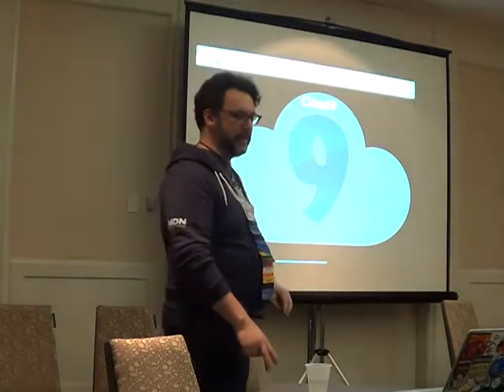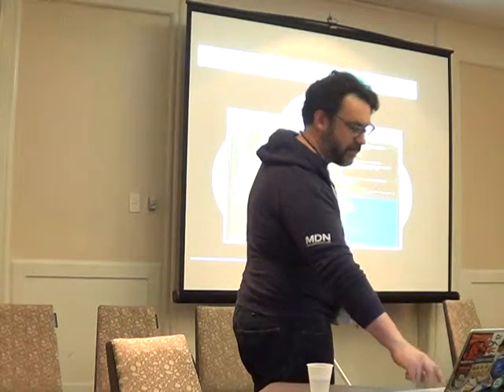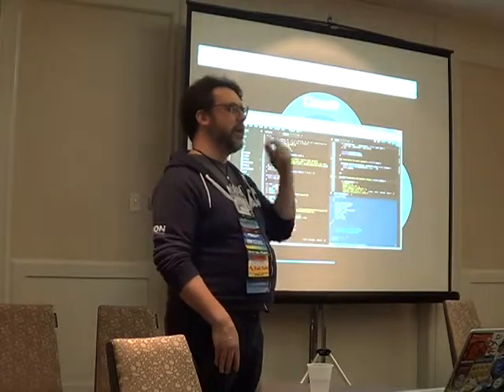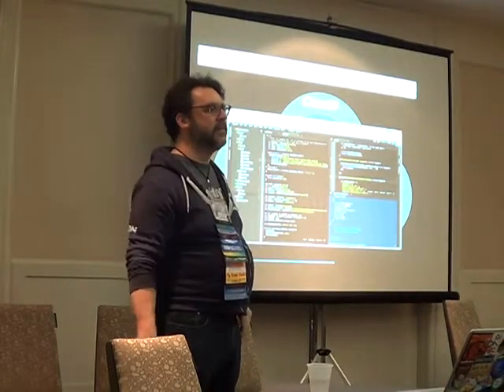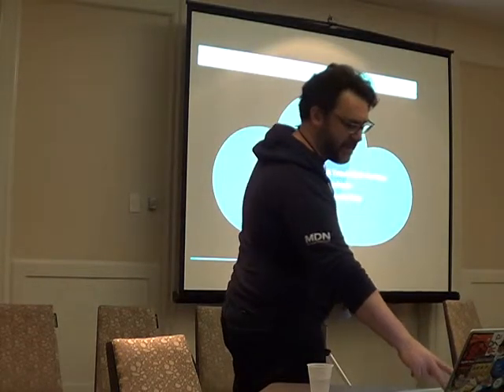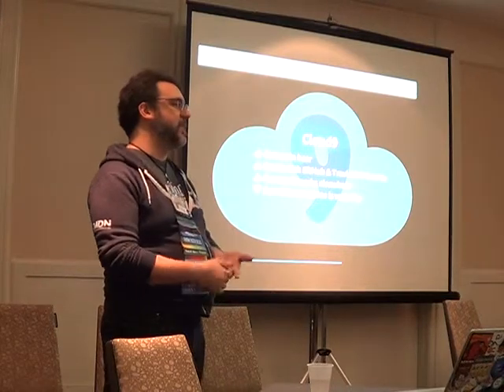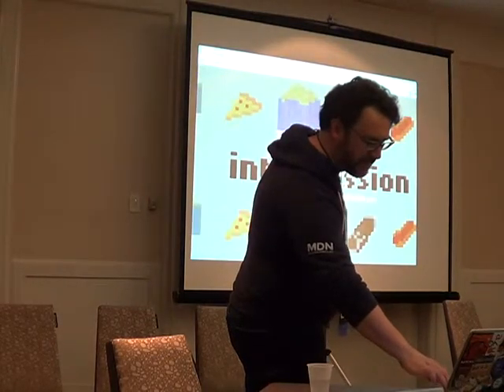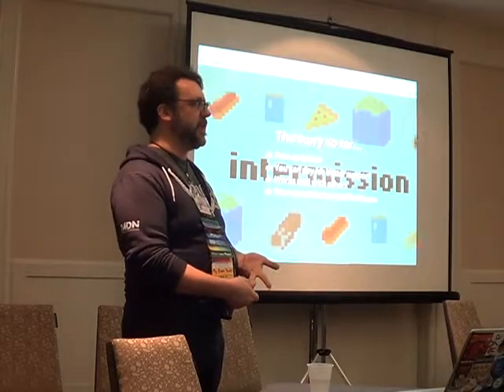PENGUICON2015 842 The Cloud is Your Free Hobby Computer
The Cloud is Your Free Hobby Computer
Thanks to Moore’s Law and weird business models on the Internet, a lot of computing power can be had free-of-charge. GitHub will keep & share your code; Cloud9 will let you edit it; Travis CI will test it; Heroku & Amazon will run it. This talk aims to describe ways to take advantage of services like these for fun and learning, as well as answering the question “”What’s the catch?””